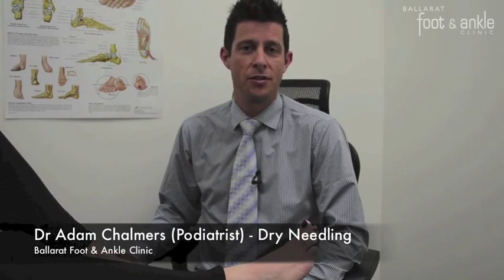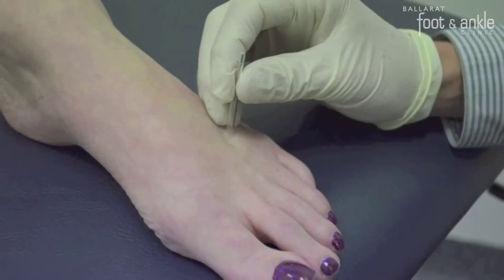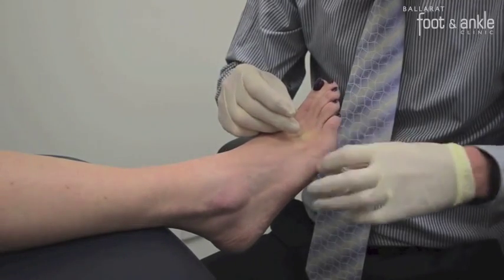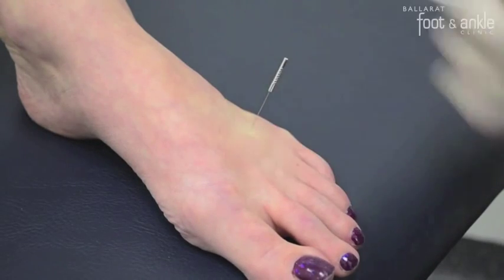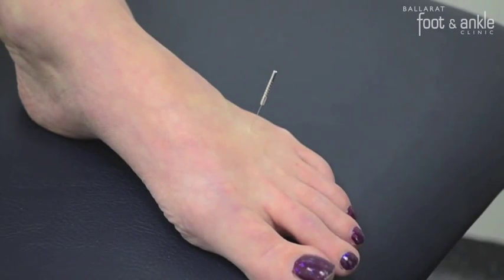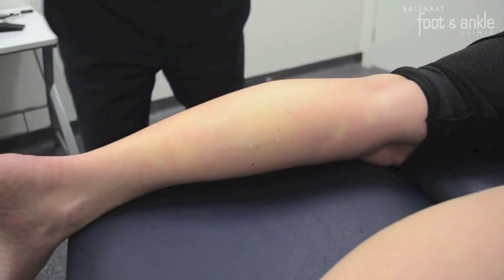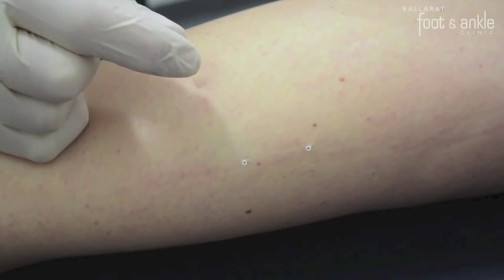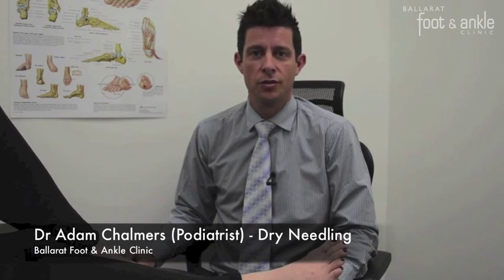BFAAC Dry Needling